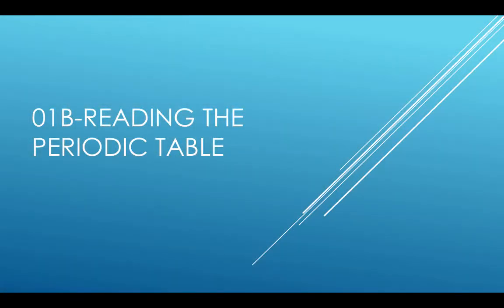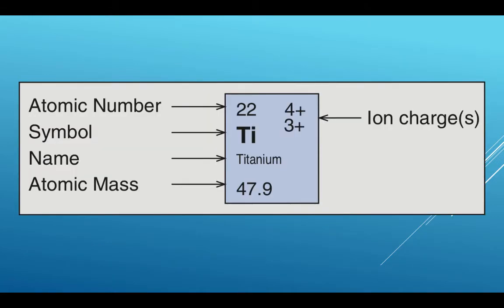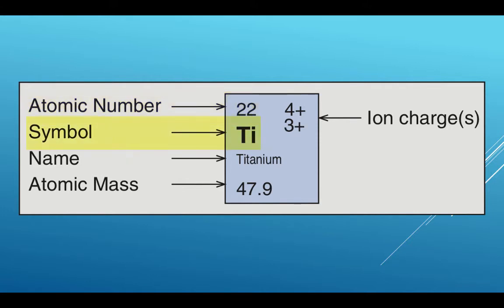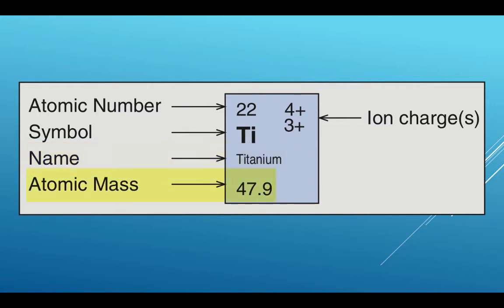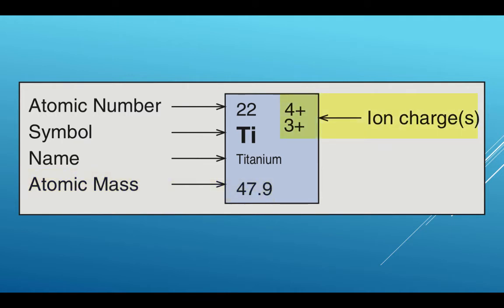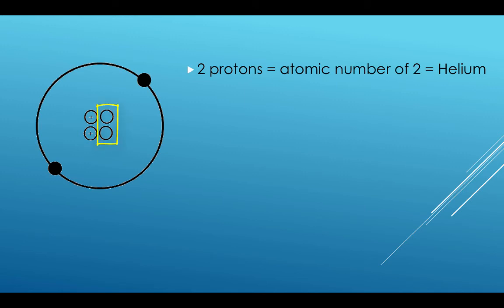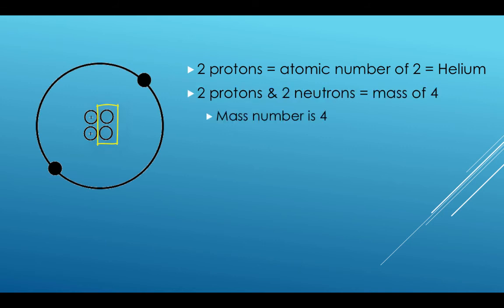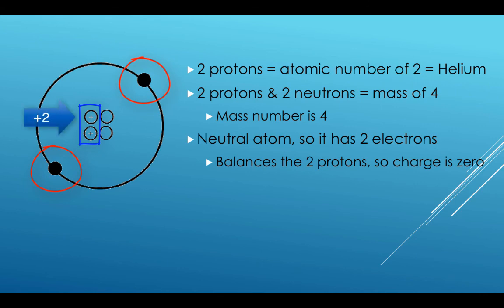01b reading periodic table